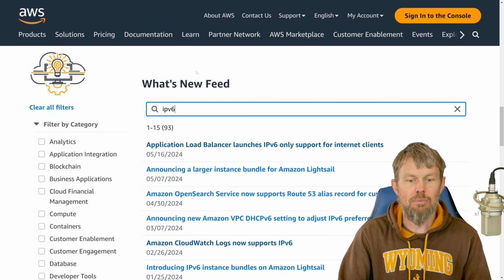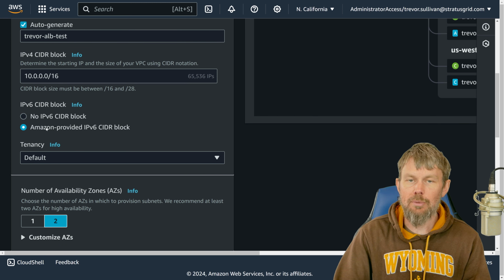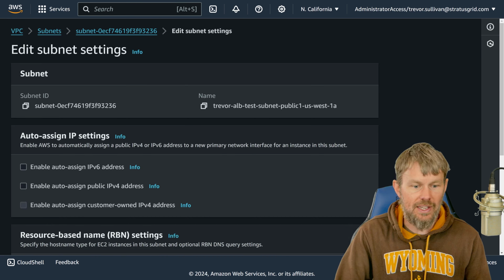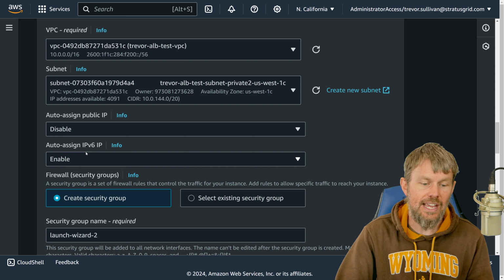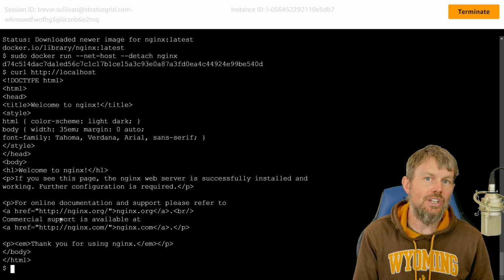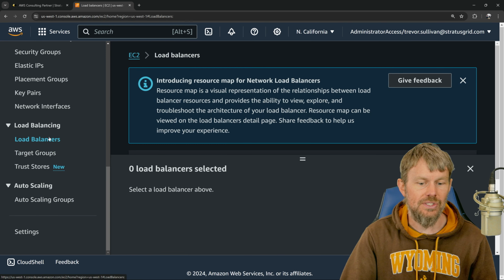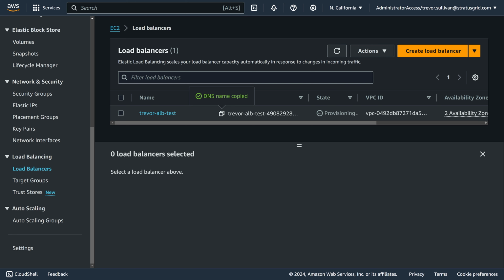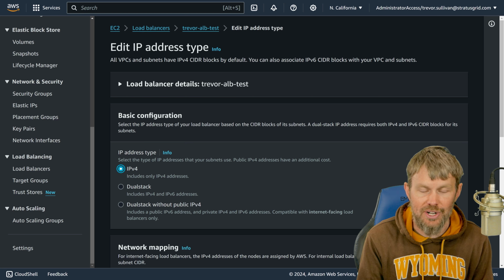Provision an IPv6-only Amazon EC2 Application Load Balancer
In May 2024, Amazon announced that the Application Load Balancer (ALB) supports IPv6-only connectivity from clients across the internet. Previously, the ALB only supported dual-stack mode with both IPv4 and IPv6 addresses, or IPv4-only modes. With this change, you can now provision an ALB that accepts only IPv6 connections on its outer interface, while still using dual-stack mode to communicate with its registered targets. In this video, Trevor Sullivan demonstrates how to set up an Amazon VPC from scratch, an EC2 instance with an application container, and an ALB with an IPv6-only endpoint.